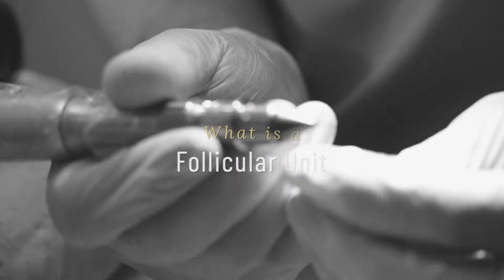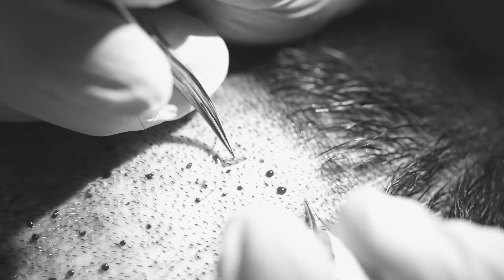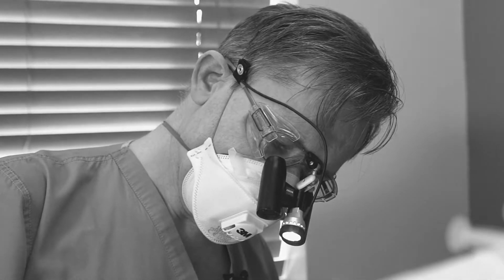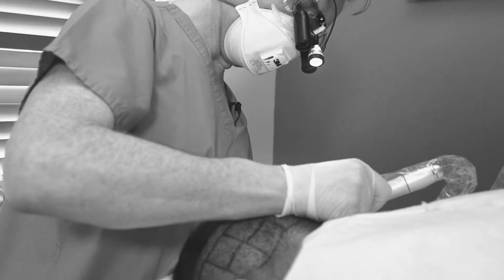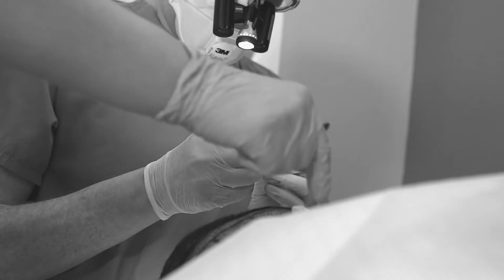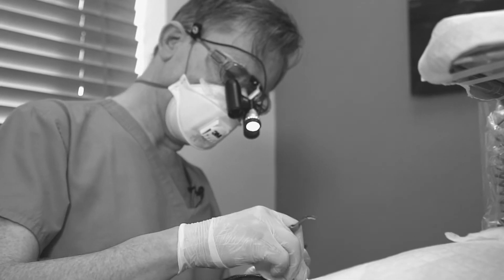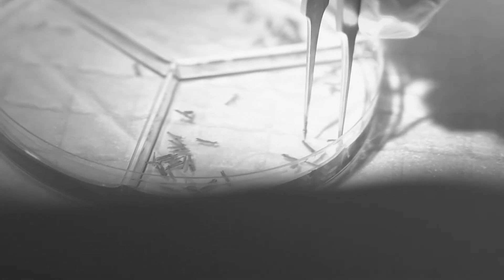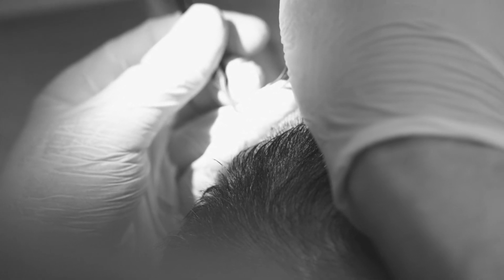What Is A Follicular Unit?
Check out this great video and learn more about follicular units.